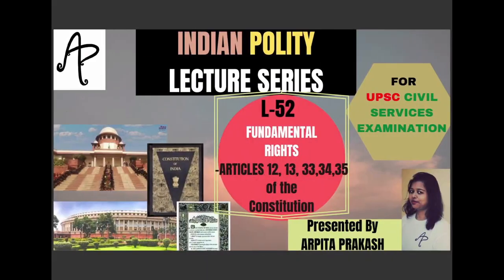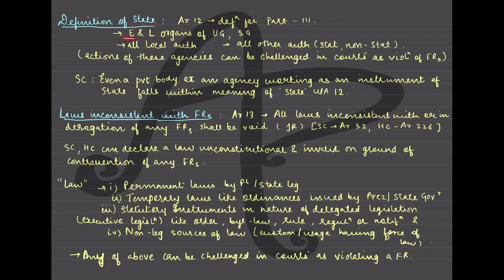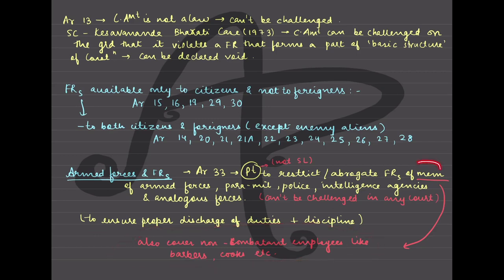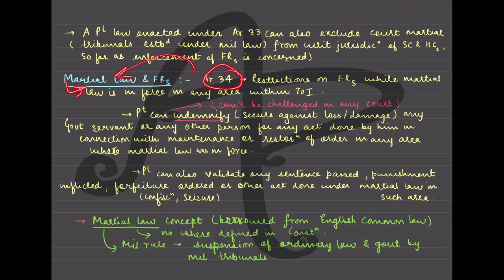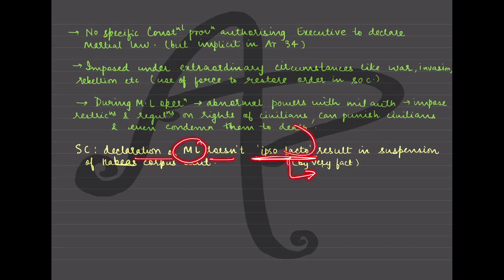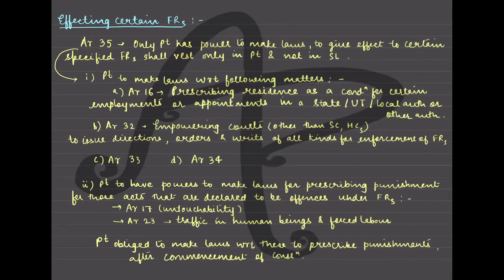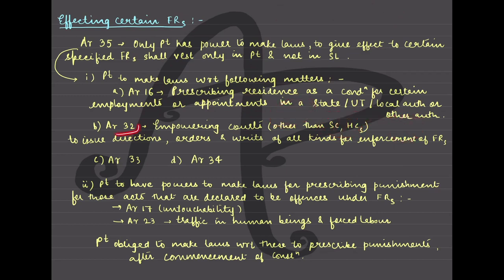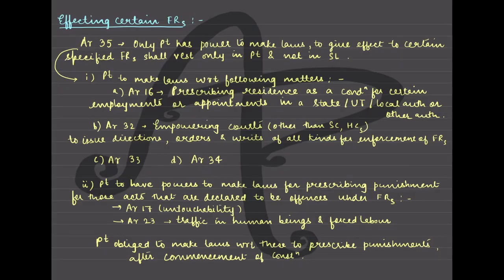L52-Fundamental Rights related Articles 12,13,33,34,35[Indian Polity for UPSC CSE by Arpita Prakash]